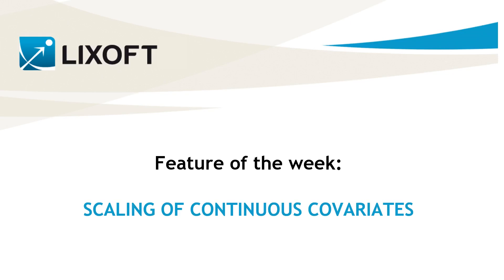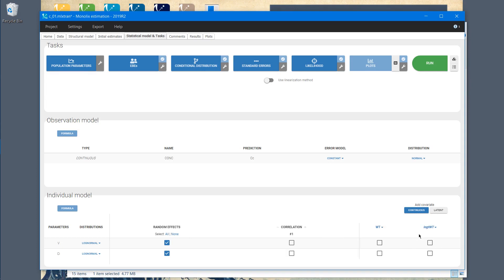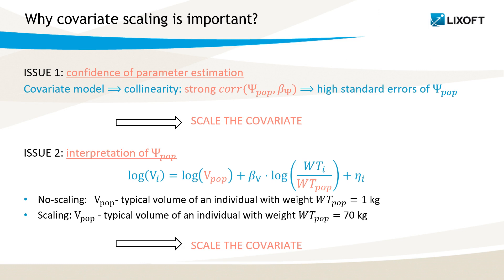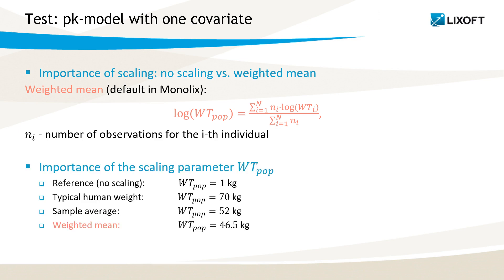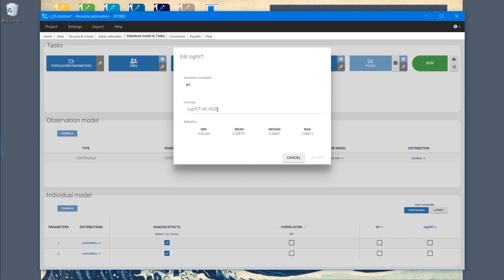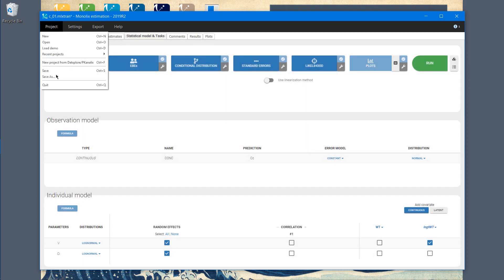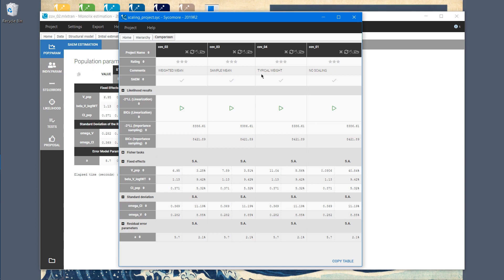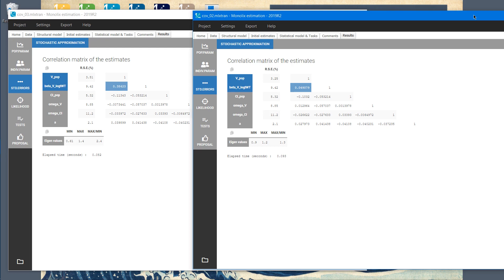Feature of the week #70: Scaling of continuous covariates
Covariates are used to explain intra-individual variability of population parameters. However, their presence can introduce strong correlations and, as a consequence, decrease the confidence in the parameter estimation. This video shows that scaling the covariates can prevent it and that a correct choice of the scaling value makes a difference.